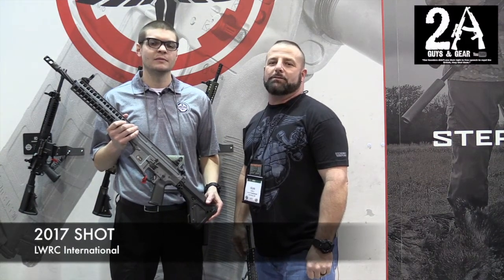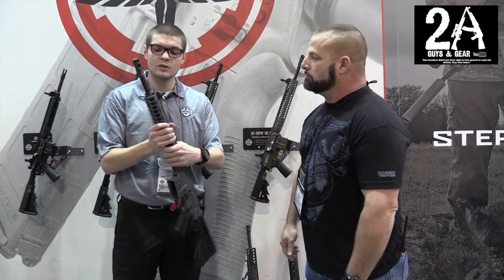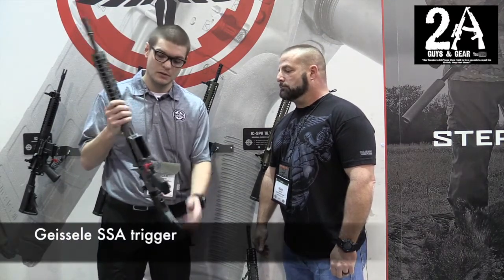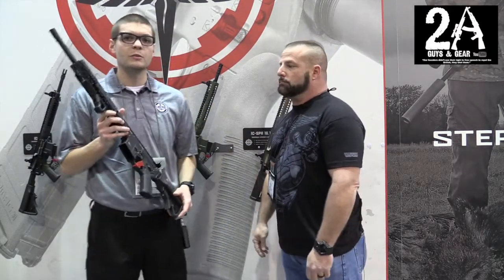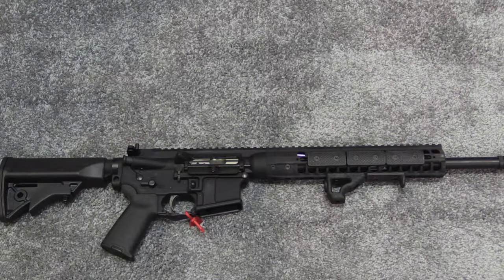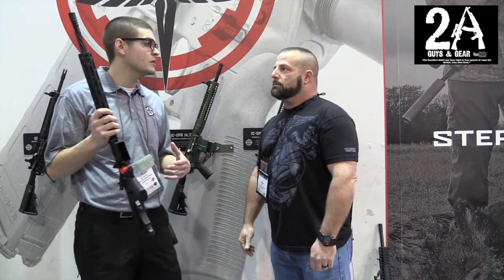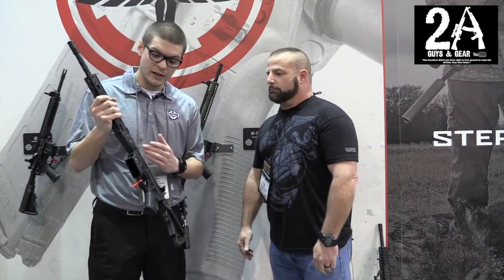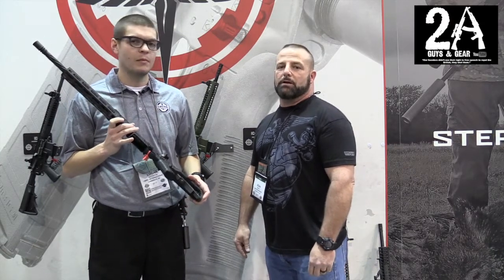LWRC at 2017 Shot Show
LWRC new product line for 2017.  The new AR15 's are the DI M-LOK 5.56 NATO,  CSASS 7.62x51( Compact Semi Automatic Sniper System), and the DI (300 BLK). For more information about all LWRC products you can go their Website.

Contributors:
Sean Sample
Brian

Video Editing & Camera:
Sean Sample
Brian

2AGuysAndGear.com
Category
Education
License